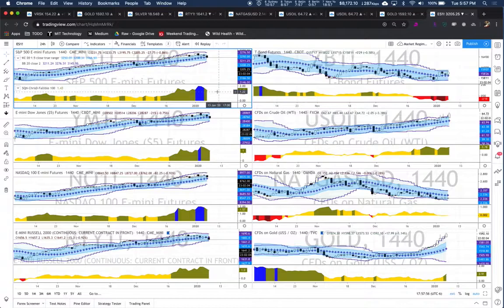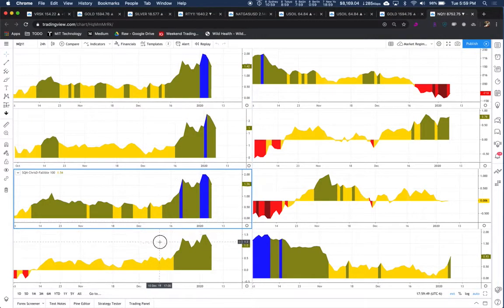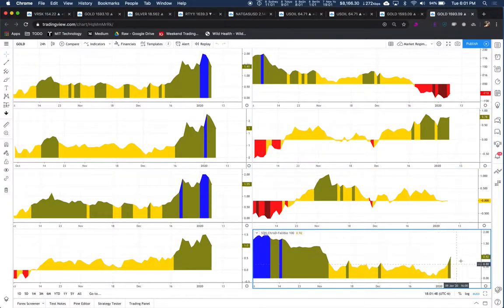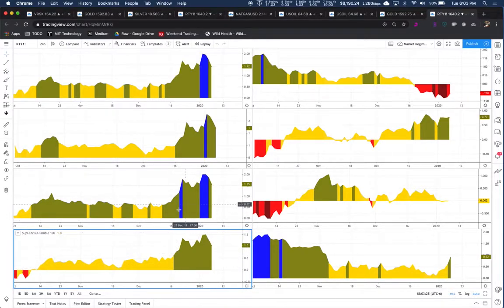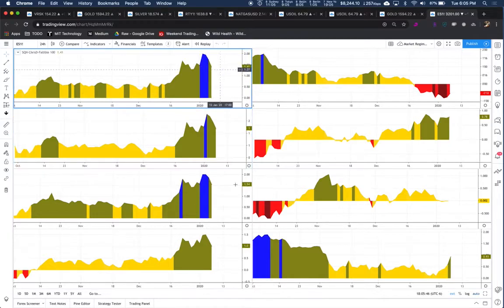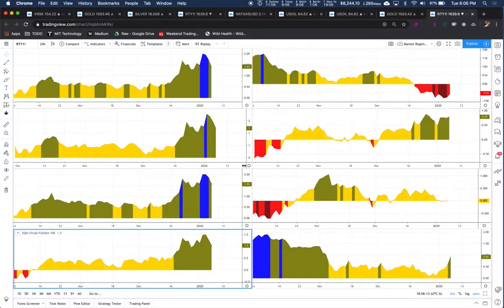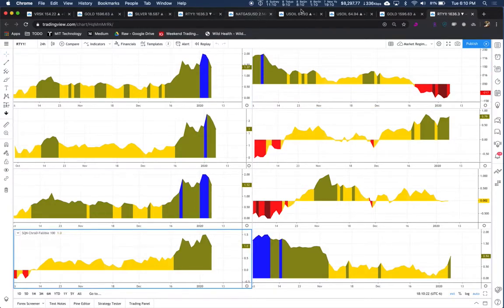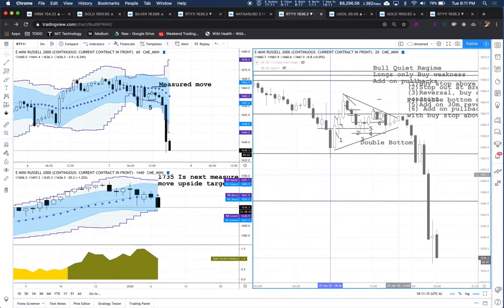How I Use Market Regime For Day Trading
Market Regimes define how an asset will most likely be trading over the next week, month, quarter or however long it stays within the regime.

By identifying the regime we can then pinpoint characteristics of that regime and look to apply higher probability strategies to take advantage of assets, and more importantly not take positions/trades in low probability strategies that offer poor returns during these regimes.

Today I cover how I scan my universe of assets to find the right market regime with the right asset so that I can then apply high probability setups

You can see these in action almost every trading day on Twitter by following me at @ChrisDMacro on Twitter or join us and get into our Trading Lab where we build strategies, and trade together in real time

You can sign up for my FREE newsletter and read more about how I approach the markets I also have some courses if you want to download the knowledge directly into your mind there.

How high will bitcoin go?: "BITCOIN PRICE ANALYSIS"